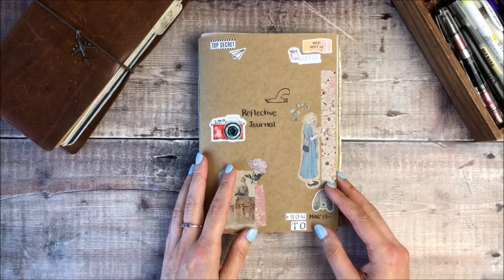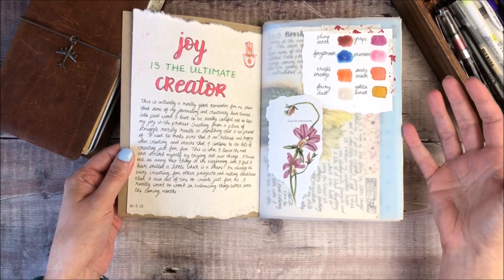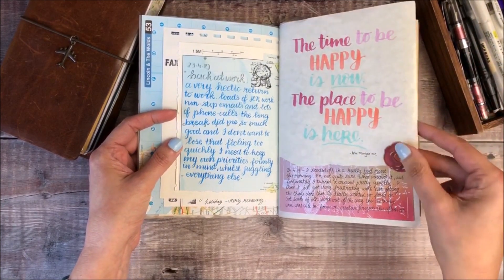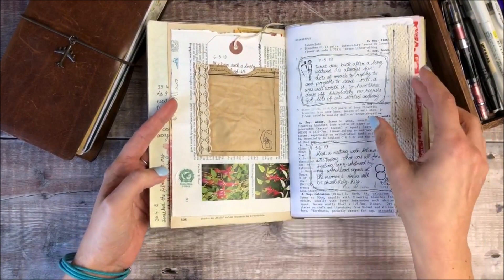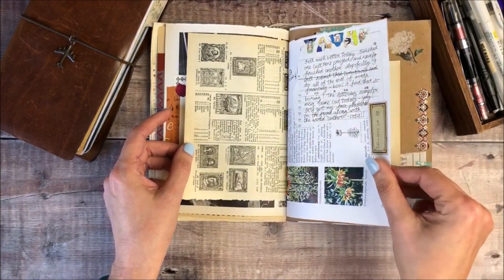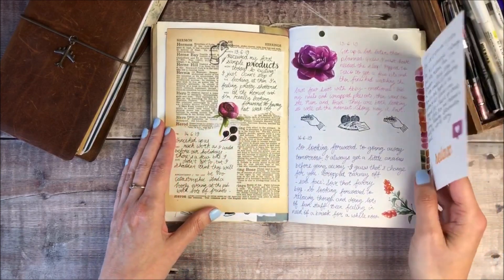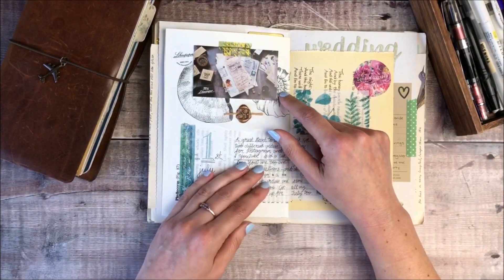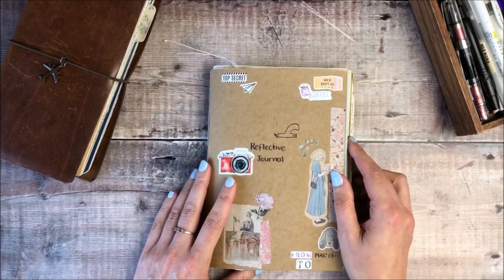Junk Journal Flip Through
I hope you enjoy seeing inside my junk journal. Do you enjoy this style of journaling? I'd love to know.

Take my online journaling classes on Skillshare - you can try it out free of charge for two months: